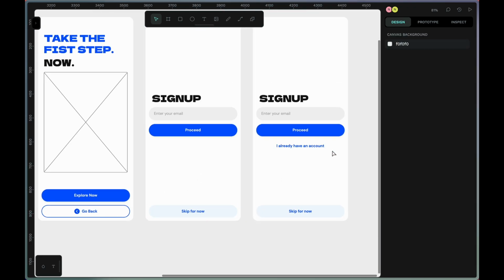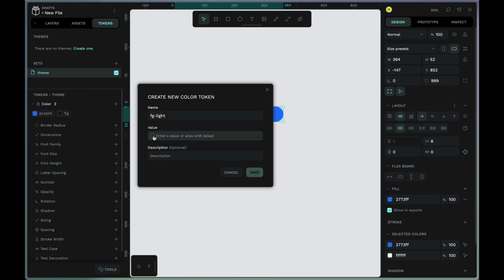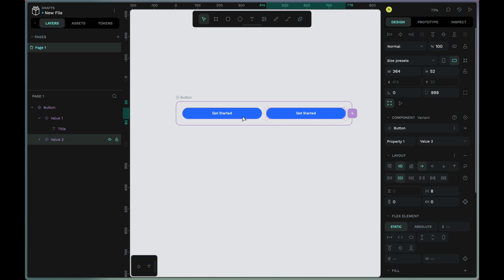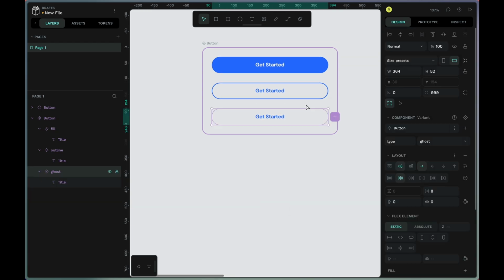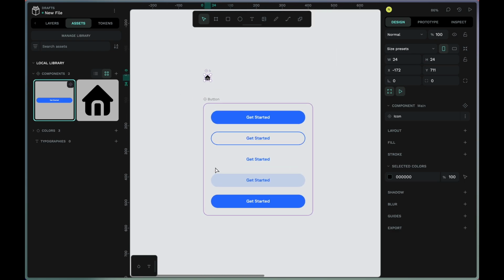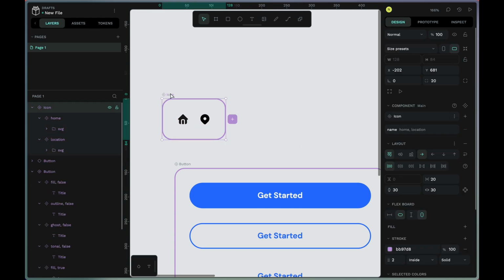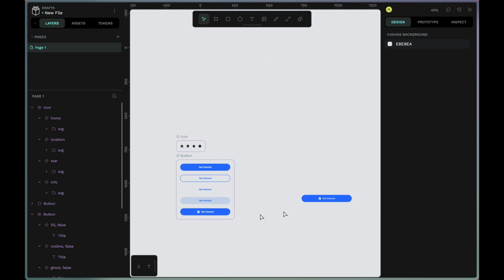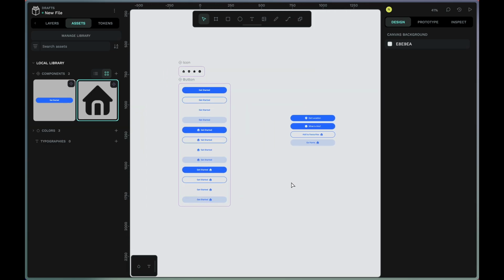Components & Variants - Penpot Tutorial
This is a step-by-step guide to create components and variants in Penpot